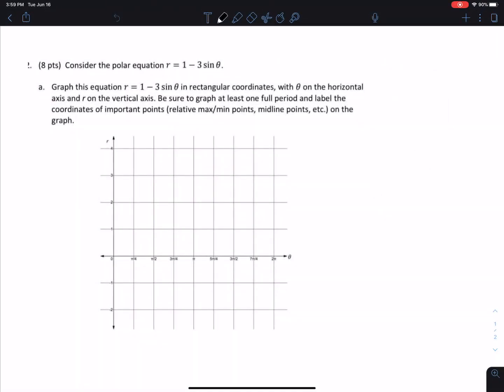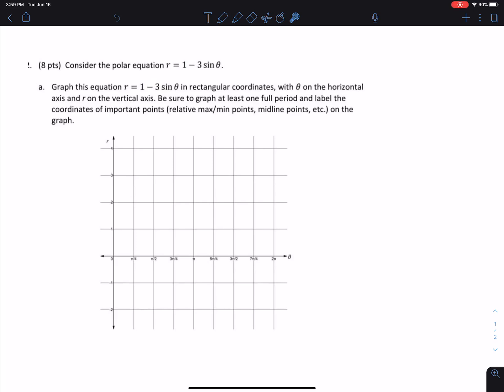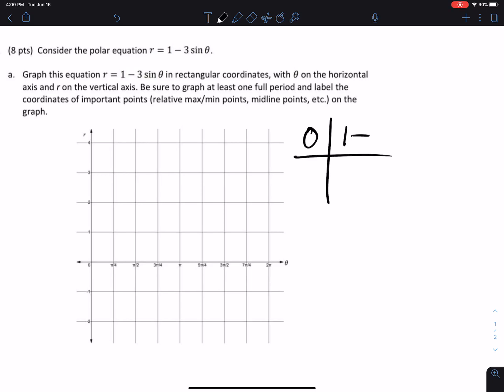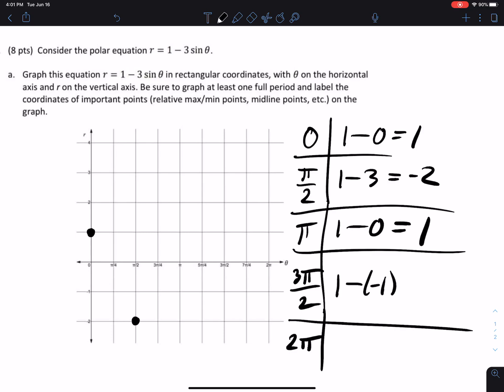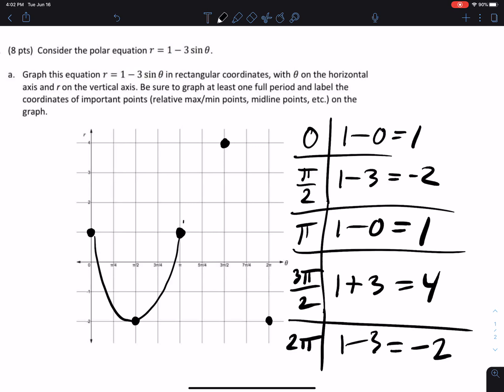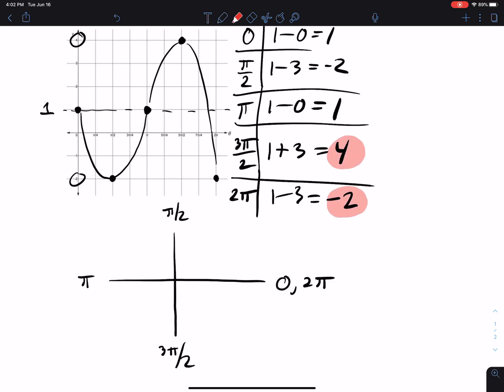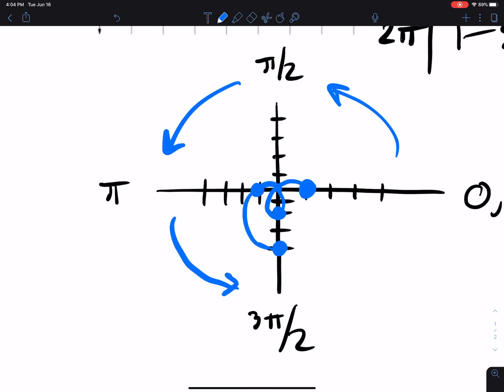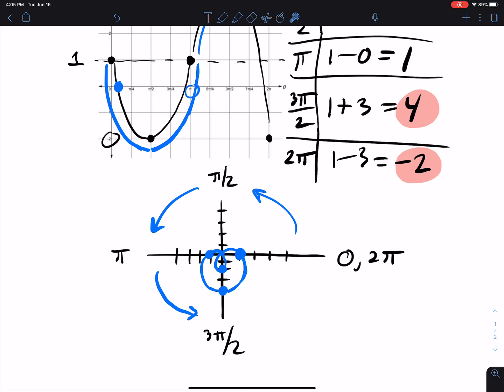Graph a polar equation; r = 1 - 3sin(theta)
To graph r = 1 - 3sin(theta) we first graph the sin funciton as a regular sine graph, and then we use that to find the polar graph.